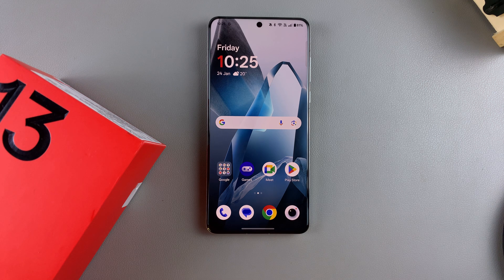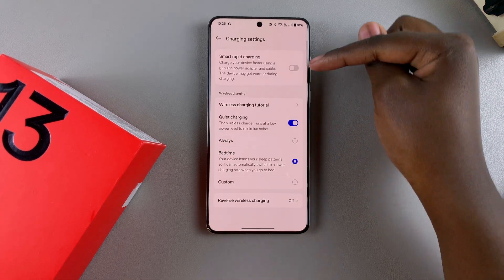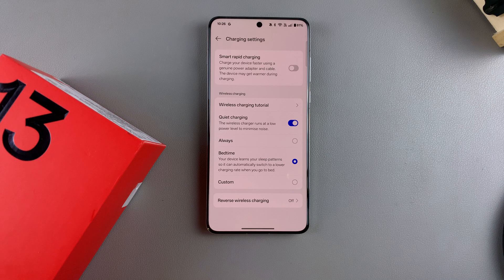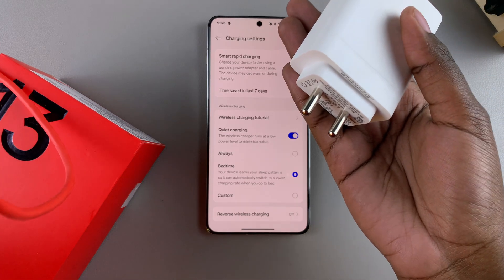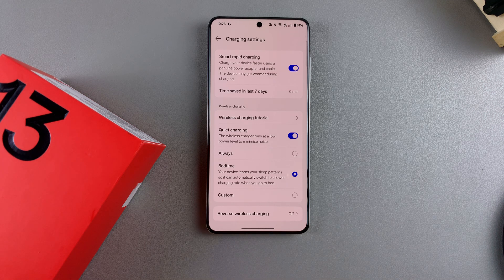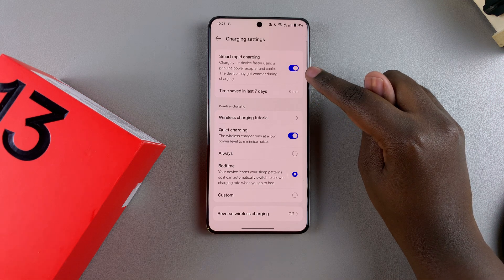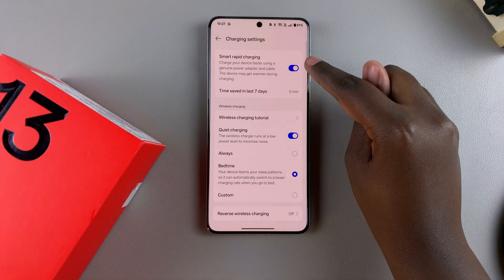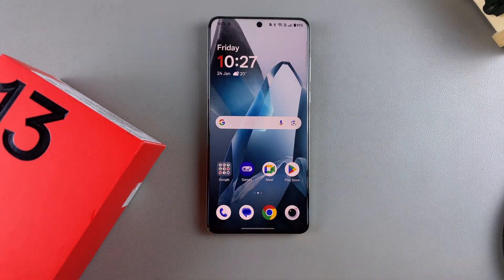How To Enable / Disable Fast Charging On OnePlus 13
Learn How To Turn ON & OFF Fast Charging On OnePlus 13.

In this video, we'll show you how to enable or disable fast charging on your OnePlus 13 smartphone. Whether you want to extend battery life or speed up your charging time, this simple guide will walk you through the process with easy-to-follow steps.

How To Enable Fast Charging On OnePlus 13 (Turn ON Fast Charging OnePlus 13)

Open Settings
Select Battery
Choose Charging Settings
Find Smart Rapid Charging

How To Disable Fast Charging On OnePlus 13 (Turn OFF Fast Charging OnePlus 13)

Open Settings
Select Battery
Choose Charging Settings

Cell Phone Tripod Adapter